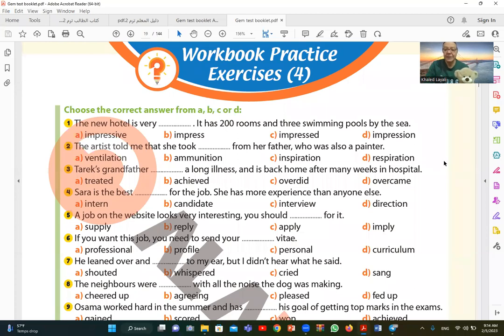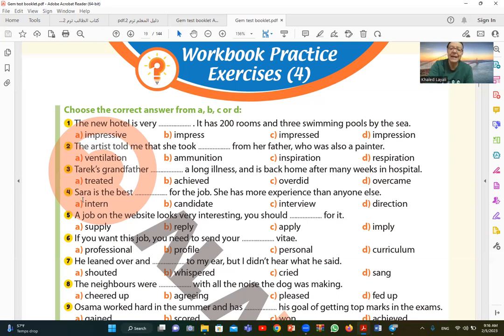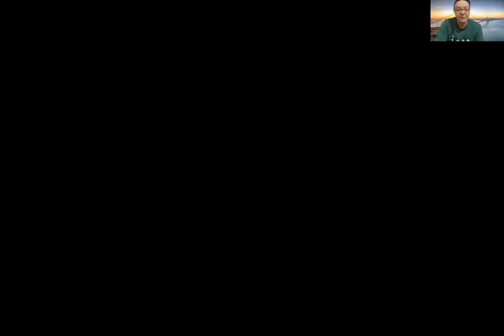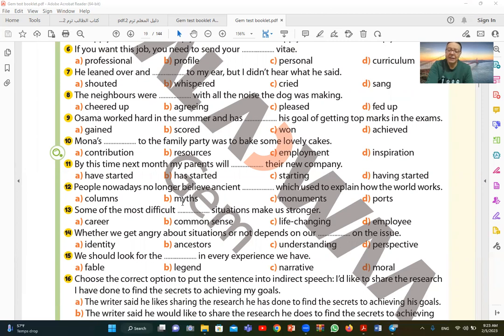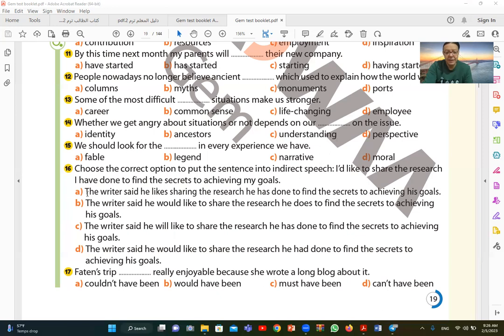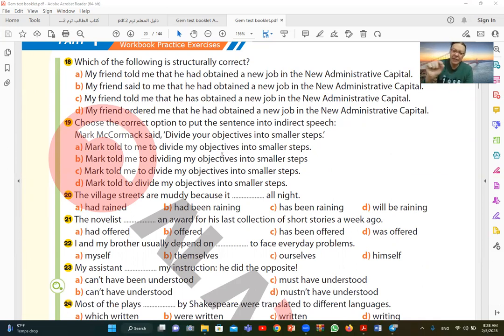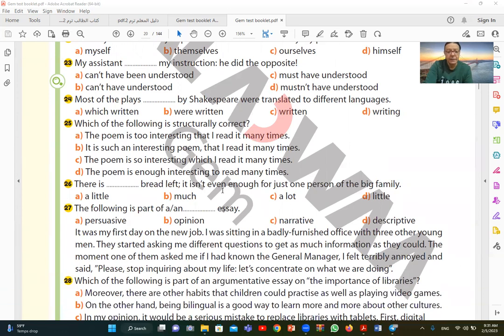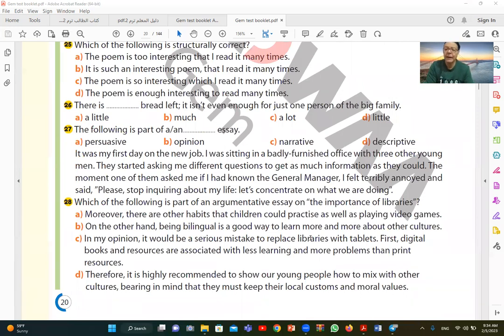Lecture 117 Gem Test term1 3rd secondary English 2023 محاضرة 117 اختبار جيم انجليزى ثالثة ثانوى